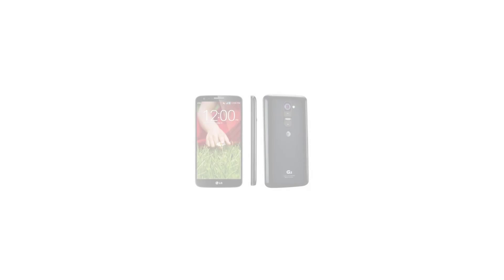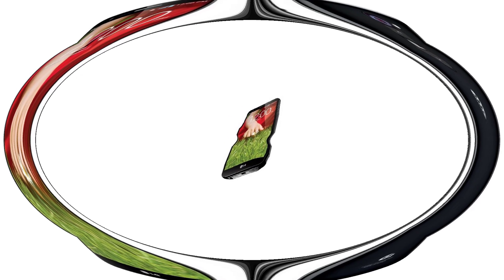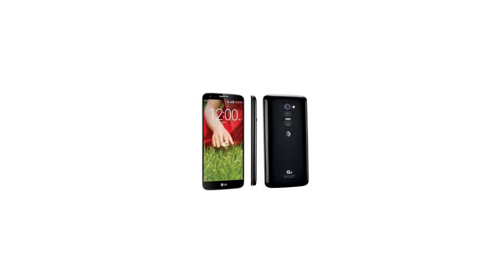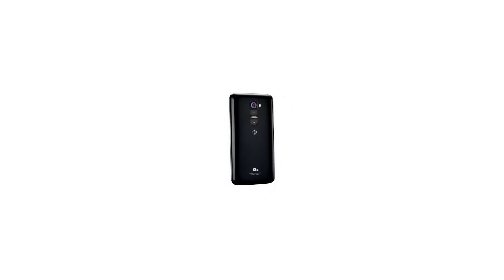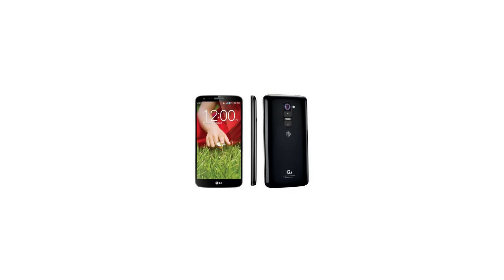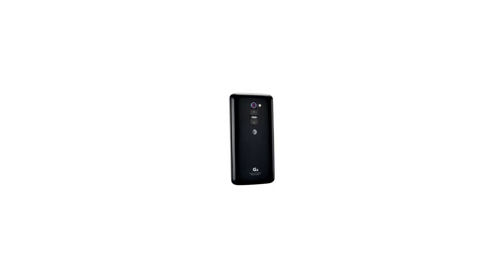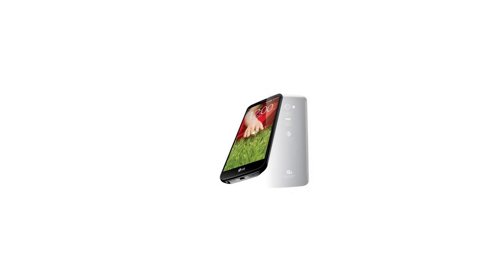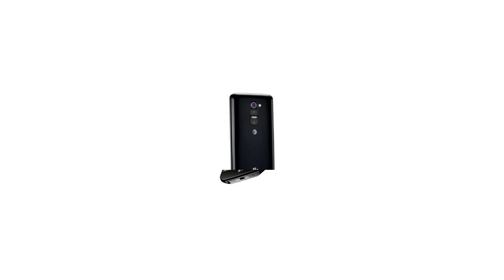LG G2 D800 GSM 4G LTE Unlocked Smartphone with 13MP Camera, 32GB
This is a video review of LG G2 D800 GSM 4G LTE Unlocked Smartphone with 13MP Camera, 32GB. Watch this video before you buy it. The video review first mentions the good features and then concludes with the problems you should be aware of before you spend your money.

The product has the following features:

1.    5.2" True HD-IPS + LCD Capacitive Multi-Touchscreen w/ Protective Corning Gorilla Glass 2
   2. 2G: GSM 850 / 900 / 1800 / 1900, 3g: HSDPA 850 / 900 / 1900 / 2100, 4G: LTE 700 / 850 / 1700 / 1900
    3. Android v4.2.2 JellyBean (upgradable to v4.4.2 KitKat), Quad-Core 2.26 GHz Krait 400 Processor, Chipset: Qualcomm MSM8974 Snapdragon 8, Adreno 330 Graphics
    4. Internal Memory: 32GB (23GB User Available), 2GB RAM
    5. 13 Megapixel Camera (4160 x 3120 pixels) w/ Autofocus, optical image stabilization, LED Flash + Front-Facing 2.1 Megapixel Camera + Video
    6. Unlocked cell phones are compatible with GSM carriers like AT&T and T-Mobile as well as with GSM SIM cards (e.g. H20, Straight Talk, and select prepaid carriers). Unlocked cell phones will not work with CDMA Carriers like Sprint, Verizon, Boost or Virgin.